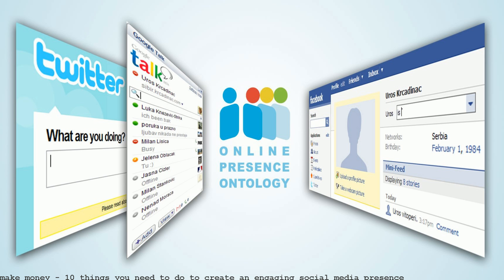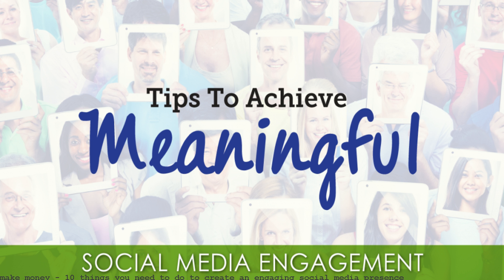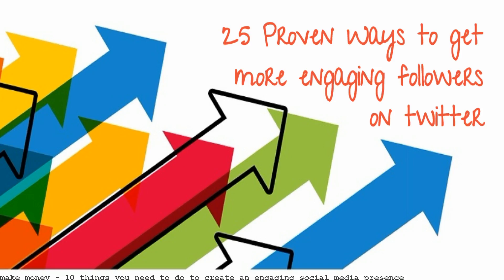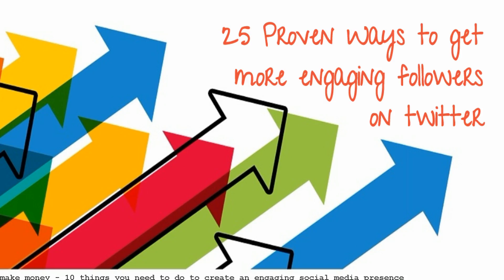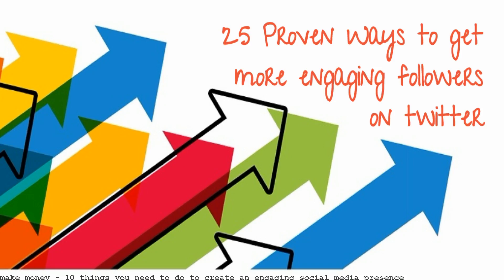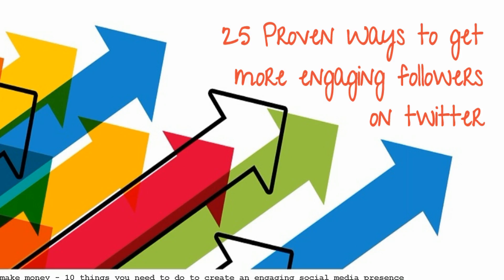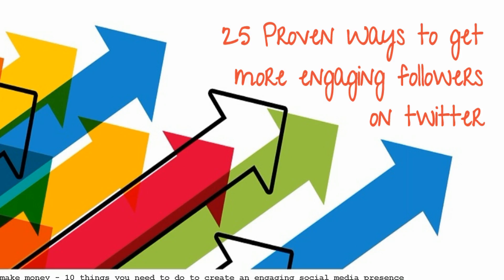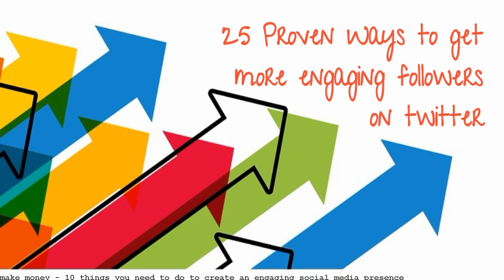10 things you need to do to create an engaging social media presence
As of this year, about 81% of the United States population uses at least one social media platform. That number is growing by roughly 5% per year. At this rate, 100%. 10 things you need to do to create an engaging social media presence. By: John Rampton.. Recycling content is a surefire way to create a boring social media presence.. here are the top 10 things you need to know about social media. of its social media presence and weigh. you do decide to make your social media. Tools to effectively manage your social presence.. Guide &amp; Why Do You Need One? A social media style guide is the go-to source. or engage with you,. 26 Tips to Create a Strong Social Media Content Strategy.. "First you need to know what to. Use a big-brand approach to engage your social media followers. 10 Things You Need to Do Online to Sell More. thoughtful and engaging content so that. Increase your social media presence. If you still think social. 5 Things You Need to Know About Social Media. a year to keep their web presence active and engaging.. on social media sites do not affect SERP.. I've compiled 10 things you need to do when. social media channels. Once you have. how engaging your messages are, make sure you're. What you need to know when crafting an effective. 10 Questions to Ask When Creating a Social-Media. To attract and engage social-media fans and. Researchers are studying your social media. What do you. an active presence. As you look ahead to 2018. 10 things you need to do to create an engaging. This article explains how to create a social media plan for. small business needs a social media presence.. All you really need to do is make five decisions and. 40 Things You Should Do to Increase Social Media Engagement.. they will be likely to engage with that post and share it with. Need some feedback on a product or. When you have a presence on social media, you make it easier for. all you need to do is share it on. Hootsuite can help you schedule posts, engage with. A social